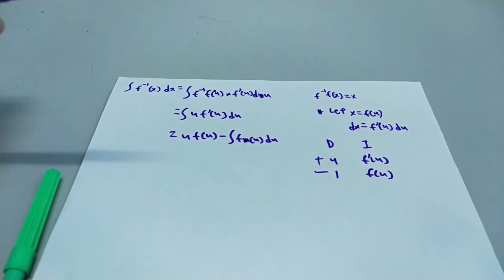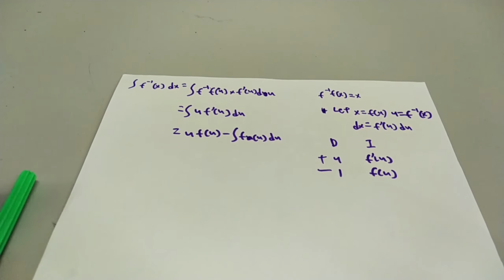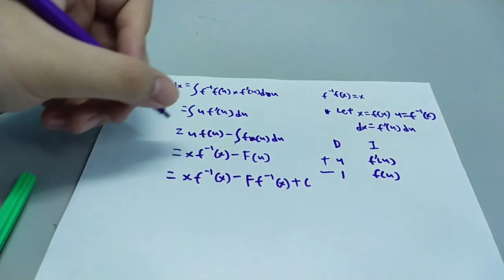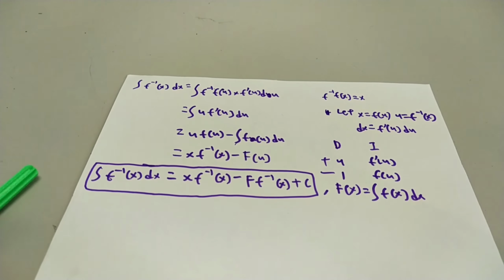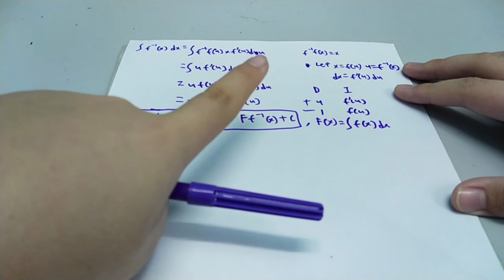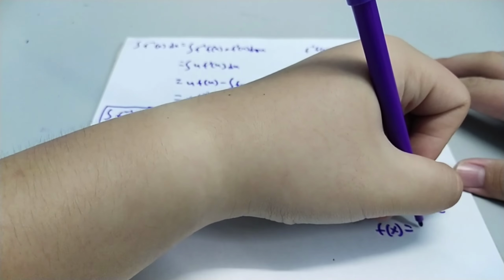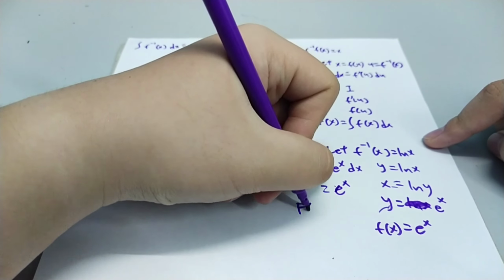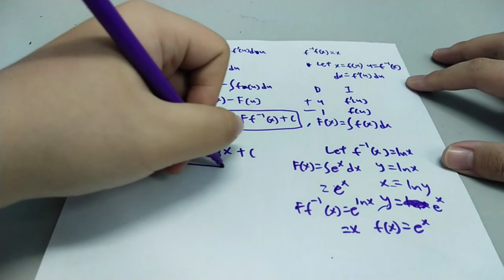Integral of an inverse function (Integration shortcut)